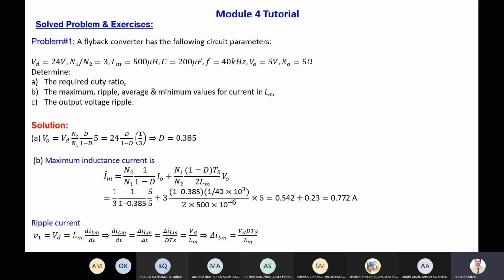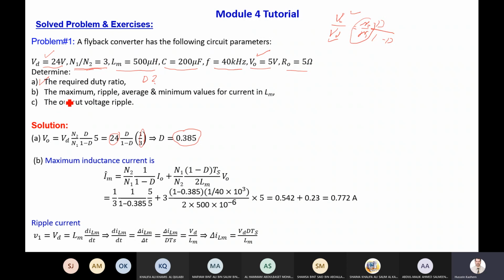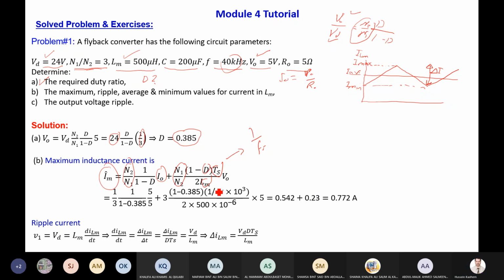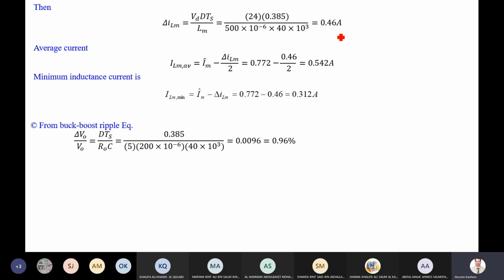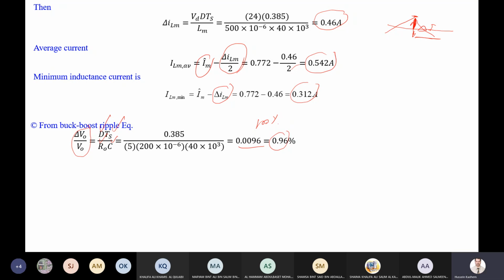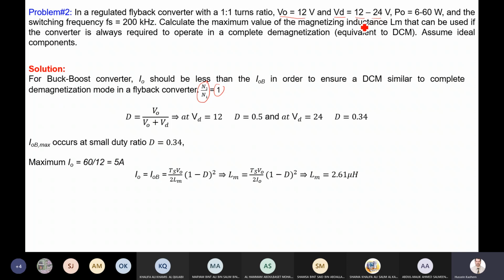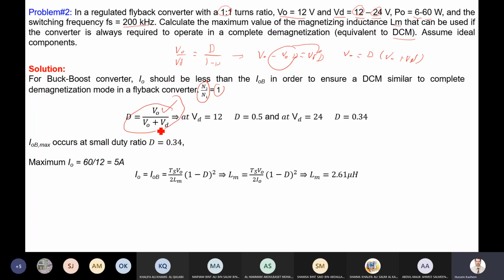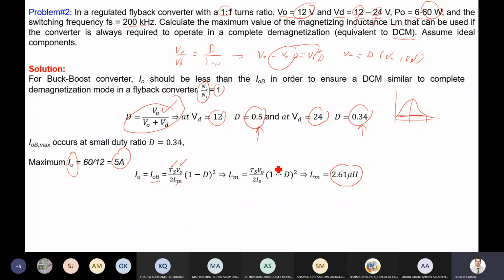ELEC3500 Module 4 Week 11 Tutorial 1